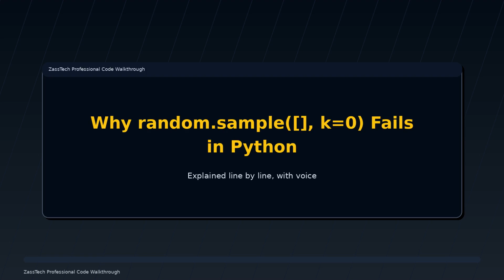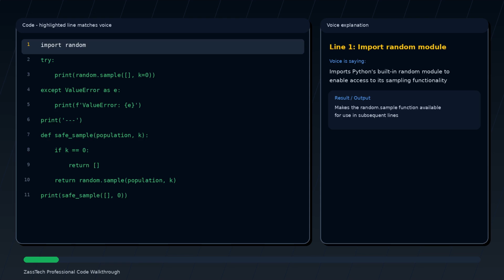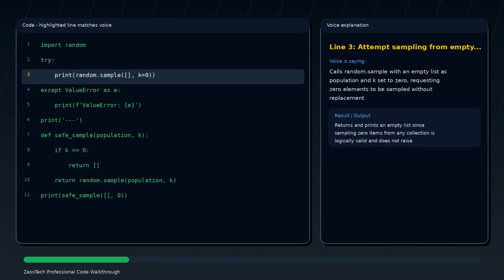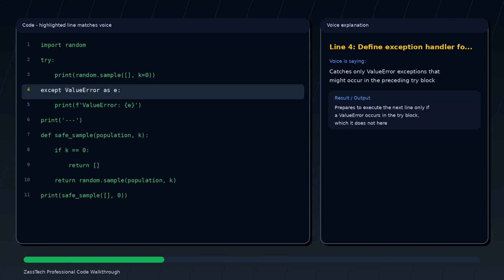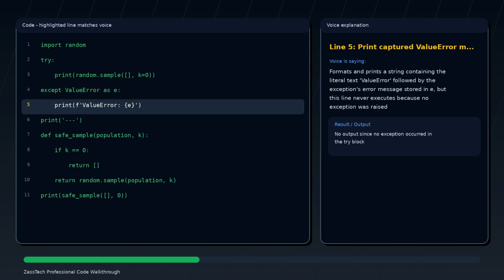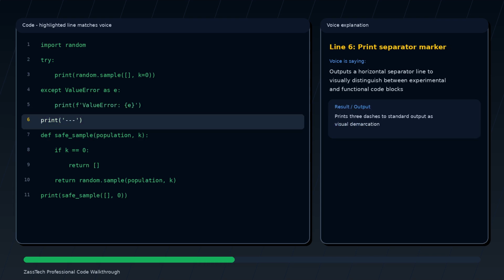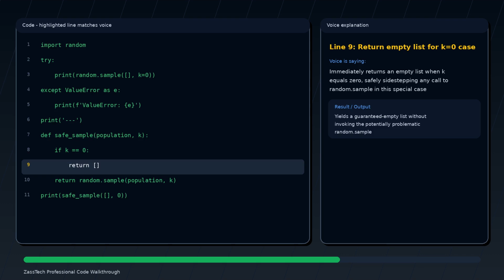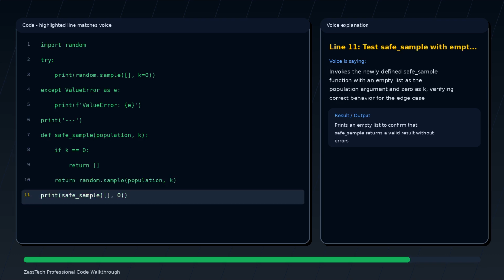Why random.sample([], k=0) Fails in Python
Most developers assume random.sample([], k=0) is safe—it’s not. In this video, you’ll discover the exact reason it raises ValueError despite appearing logically sound, and how to fix it with a one-line guard.

▶ Final output when you run this code:
ValueError: sample larger than population

📋 Code explained line by line:
1. import random
   → Makes the random.sample function available for use in subsequent lines
2. try:
   → Prepares the interpreter to handle exceptions thrown by random.sample when invalid parameters are passed
3. print(random.sample([], k=0))
   → Returns and prints an empty list since sampling zero items from any collection is logically valid and does not raise ValueError
4. except ValueError as e:
   → Prepares to execute the next line only if a ValueError occurs in the try block, which it does not here
5. print(f'ValueError: {e}')
   → No output since no exception occurred in the try block
6. print('---')
   → Prints three dashes to standard output as visual demarcation
7. def safe_sample(population, k):
   → Registers the function definition in the current namespace for later invocation
8. if k == 0:
   → Directs control flow to return early with an empty list if k is zero
9. return []
   → Yields a guaranteed-empty list without invoking the potentially problematic random.sample
10. return random.sample(population, k)
   → Returns a list of unique randomly selected elements from population if valid parameters are provided
11. print(safe_sample([], 0))
   → Prints an empty list to confirm that safe_sample returns a valid result without errors